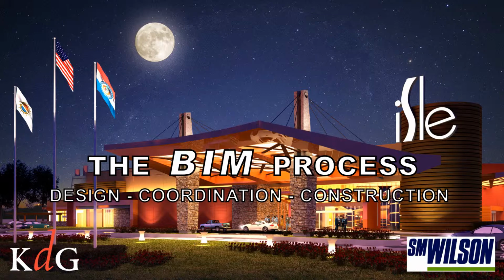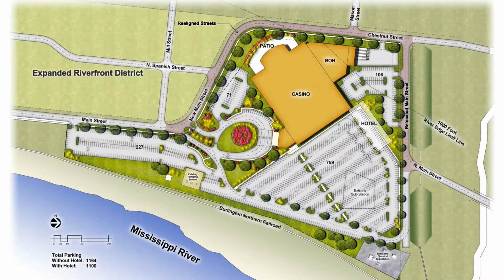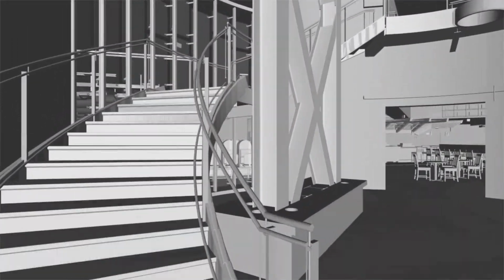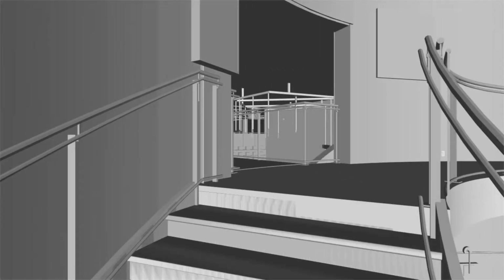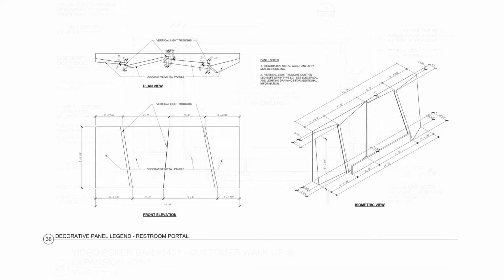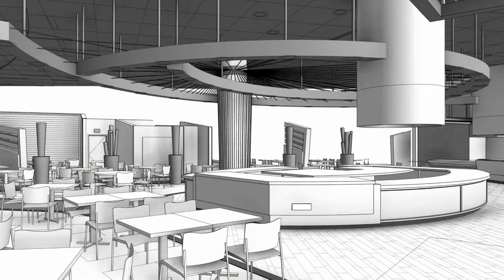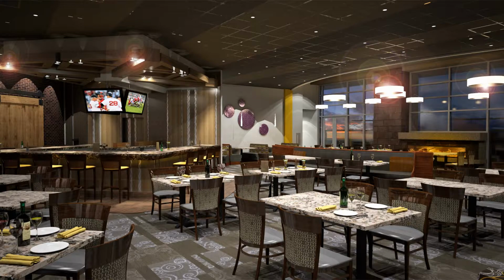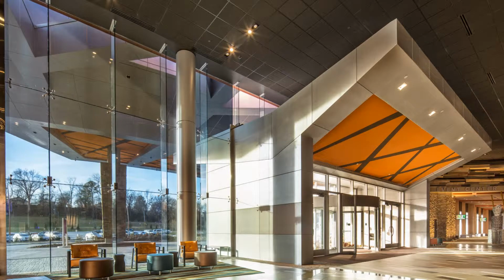AGC BIM Presentation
2013 Regional BAGC BIM Conference